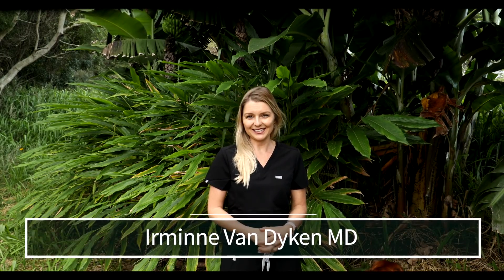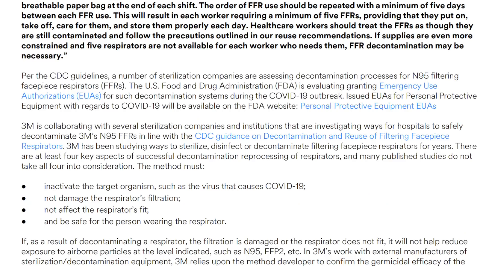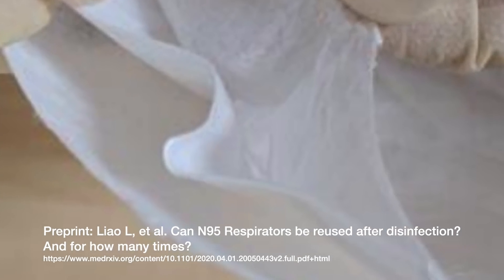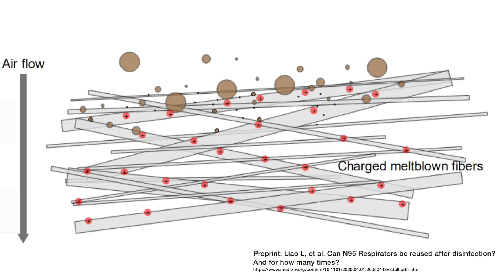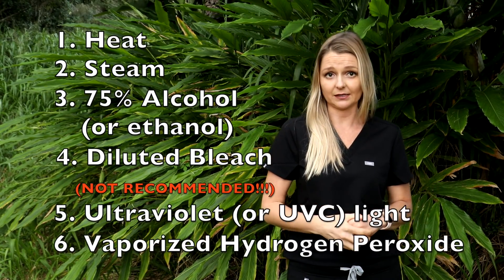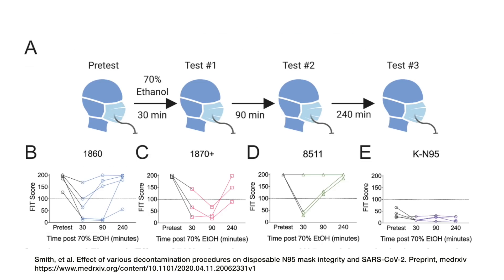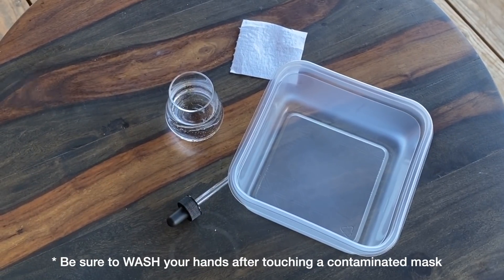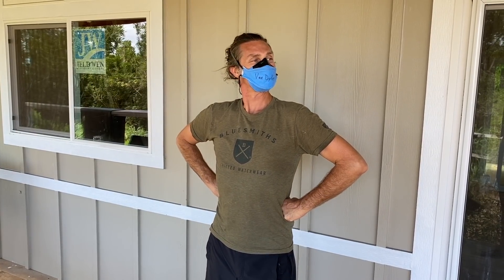How To Disinfect Your N95 Mask at Home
Join Dr. Van Dyken and Russell as they discuss the BEST WAY to clean your N-95 or high quality filter mask at home.
-to skip directly to instructions, fast forward to 6m30s. :)
Here is what you will need:
A ziplock container - the 1.25 quart size
a convection oven….with no direct line of sight to any radiative heat sources which would cause potential damage the mask
A paper towel
Water
An eyedropper

Preheat your oven to 85degrees Celsius, or 185 degrees Farenheight.
Place the mask inside the container, face down.
Cut a 2.5 x 2.5 inch square of paper towel and place it in the container alongside the mask
Drop 500µL, which is 10 drops of water onto the paper towel.
Then place the lid on the container tight.
Place the container inside the preheated convection oven which is set at 85 degrees Celsius, or 185 degrees Farenheight.
Let it disinfect for 40 minutes.
Take it out - open the lid and rotate it 45 degrees. This will allow air to naturally flow around the mask and dry it out. You only have to do this for 5 minutes.

After that, your mask is safe to reuse.
Other videos we made on masks:
References:
 Ideally, an N95 or similar mask is designed to only be worn once.  It should then be discarded. That is a no brainer and that’s what we did pre-covid. Now there is a global shortage of masks. How can we decontaminate these masks and still keep them safe and working properly?

3M, one of the main US manufacturers of N95, has published a white paper, in which they list four criteria that must be met in order for their masks to be reused:
To Inactivate SARS-CoV2, the virus that causes COVID-19
Not damage the respirators filtration
Not affect the respirators fit
Be safe for the person wearing the respirator. In other words - it can’t have any harmful off-gassing from the treatment.

3M is very clear in that they DO NOT recommend reuse or decontamination of their masks, stating that NO METHOD achieves ALL of these goals.

That being said, we are in a pandemic, and we have to make do.

So, what is the best method of decontaminating our N 95?
So while the maker of N95s do NOT recommend reuse or sterilization of their respirators, we are critically short these masks worldwide. We have to compromise, which is a whole different issue. We are really just trying to do the best we can do with what we have - which is sad but true. The CDC has issued some guidance regarding a few methods of decontamination.

Some methods, like vaporized hydrogen peroxide can only be done in hospitals or other large institutions that have access to the materials and the required equipment. Please don't try to make vaporized hydrogen peroxide at home - it's actually really dangerous and it can become explosive. UVC light has its own hazards. It is currently difficult to get a UVC machine and, even if you have one, the disinfection parameters are very specific.

Then - other methods are just not good for you, they are toxic. Things like a diluted bleach solution are not a good idea. While the solution will disinfect the mask - it will also leave a residual toxic gas that you will be breathing in.

So - that leaves alcohol, steam and dry heat. After reviewing multiple studies, we feel that dry heat or heat with a very specific humidity, is the way to go. Using dry heat will make the mask last longer however heat with a specific humidity is better at deactivating SARS COV2

So - back to the protocol we suggest. SEE ABOVE FOR PROTOCOL.

So there you have it, what we feel is the safest and most effective way to disinfect your N 95 or Home made quality filter mask. Also, let us know if there are any topics you really would like to hear more about. Until next time, stay healthy, stay well, and aloha.